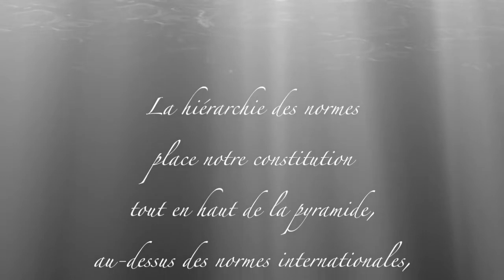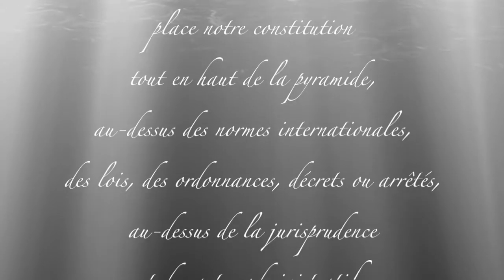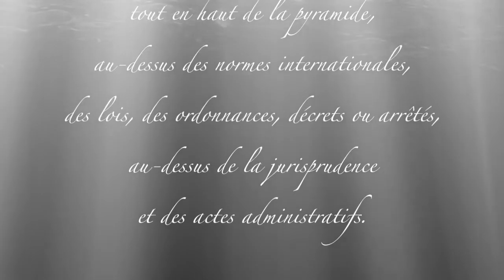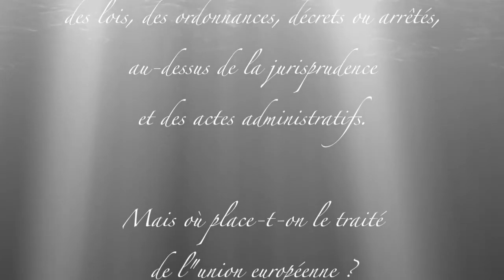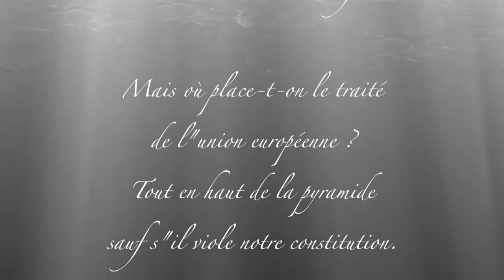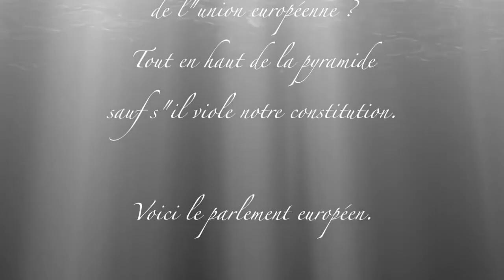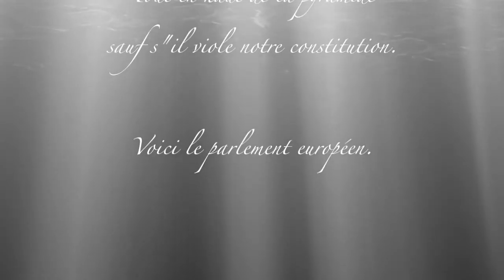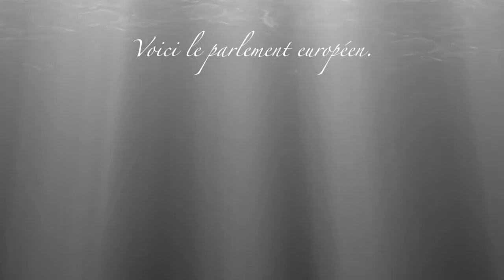montage photos 22/ parlement européen / livre Plénitude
Film court d'un montage photos d'art éditées et commentées